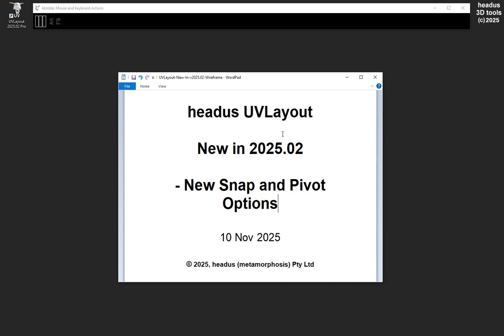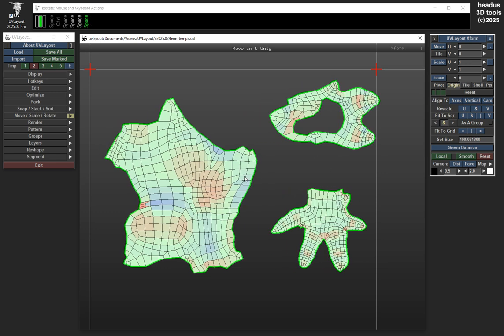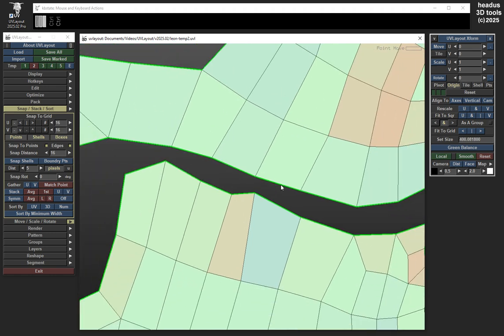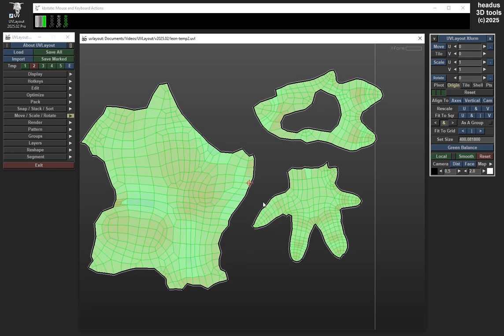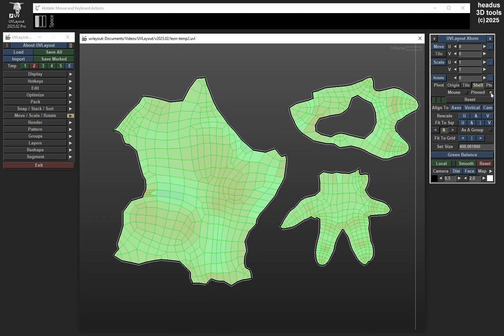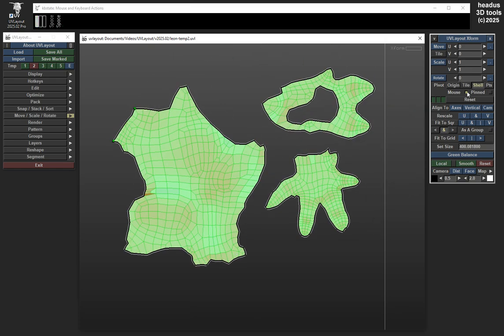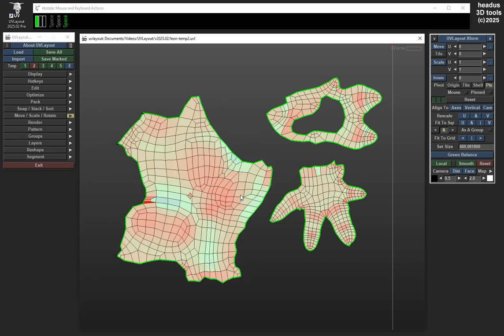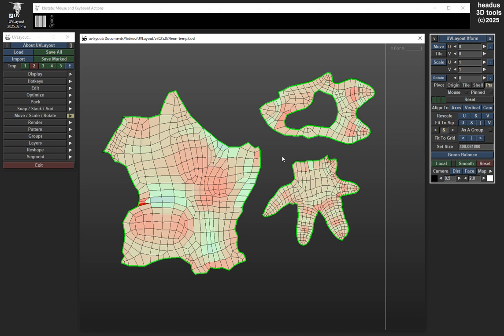UVLayout 2025.02 - New Snap and Pivot options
New in UVLayout 2025.02, constrain moves in the U and V directions, plus other options for snapping points and rotations. Also new options for setting the pivot for rotations and scales.